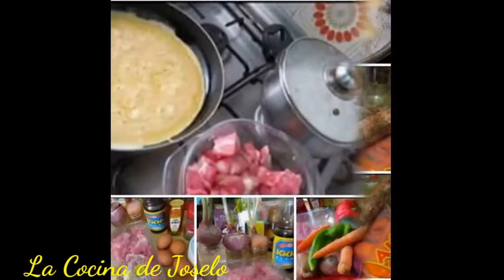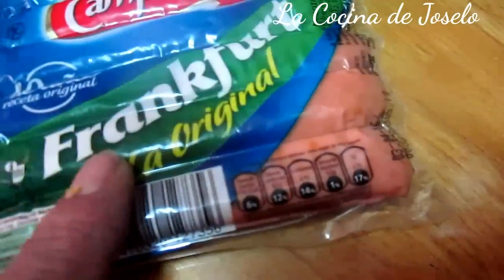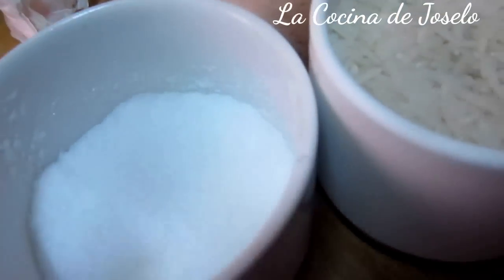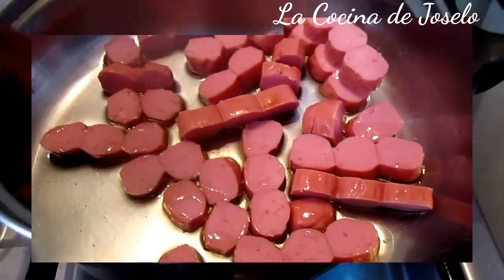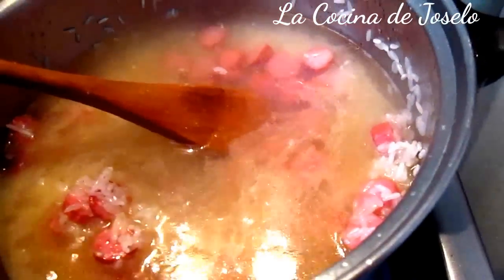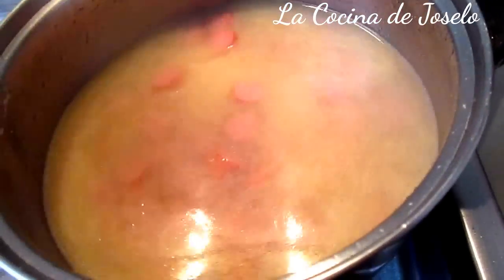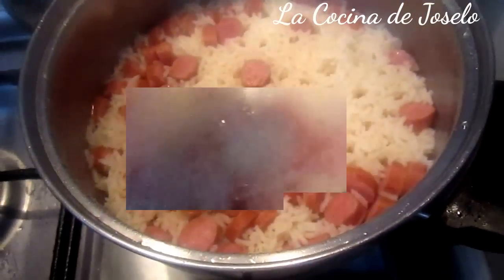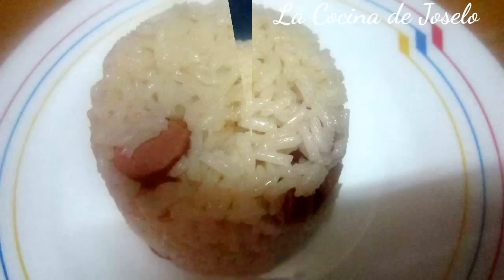ARROZ CON SALCHICHAS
Un plato tan simple y rápido de hacer... Freír las salchichas previamente cortadas, mezclar con el ajo y luego sofreírlos... Una vez hecho esto y sin quemar añadir el arroz, remover todo y por cada taza o medida de arroz,  doblarlo con otra de agua, comprobar la sal...